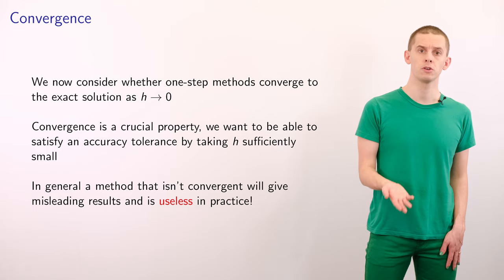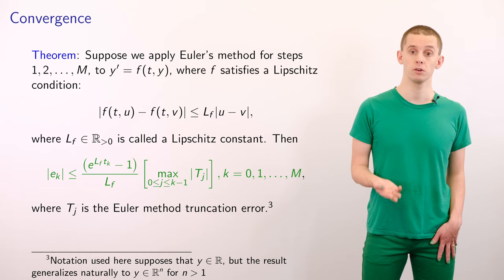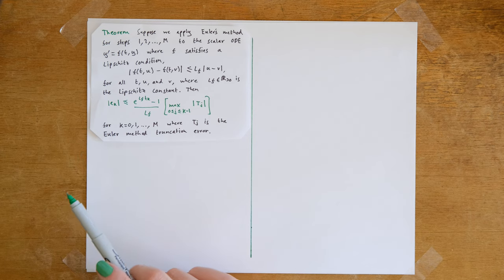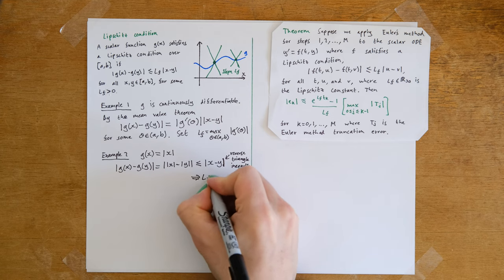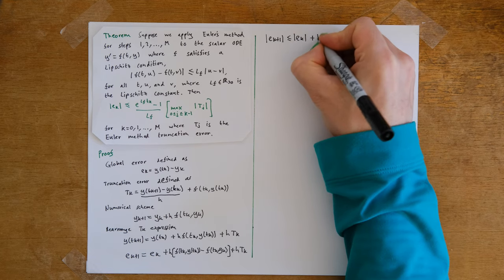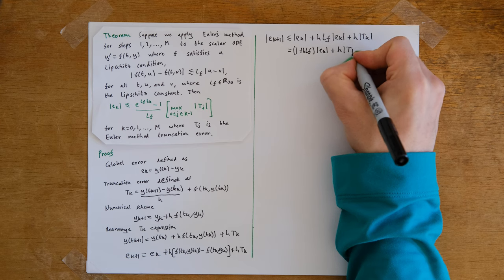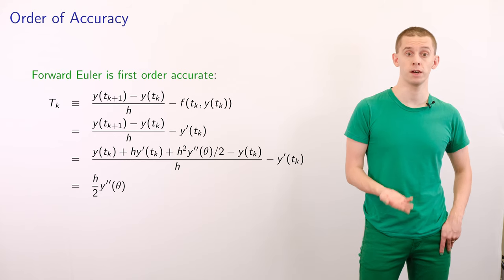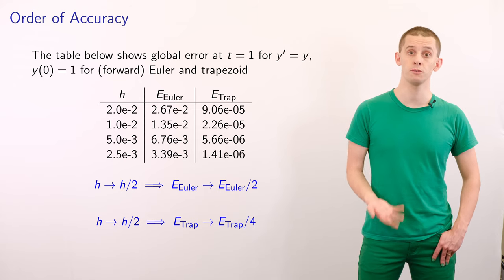Harvard AM205 video 3.9 - ODE convergence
Harvard Applied Math 205 is a graduate-level course on scientific computing and numerical methods. This video discusses the convergence properties of numerical integration schemes for ODE initial value problems. It introduces several different definitions of integration error, and establishes a proof of convergence. The order of accuracy of an integration scheme is also discussed.